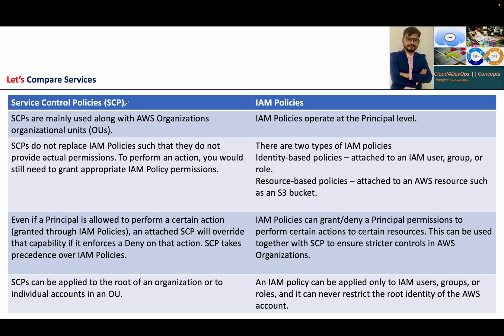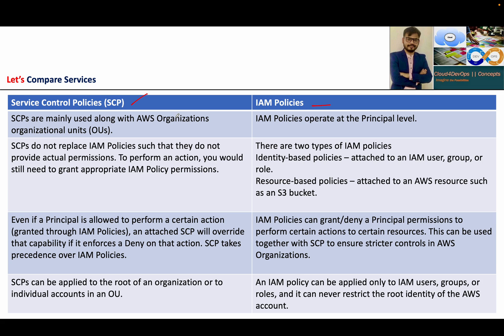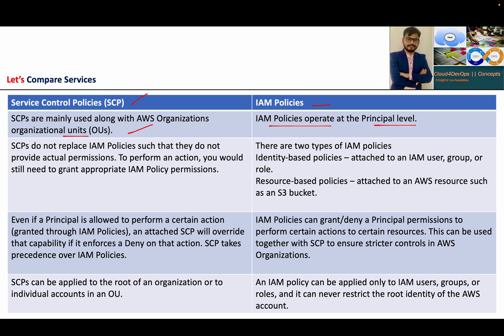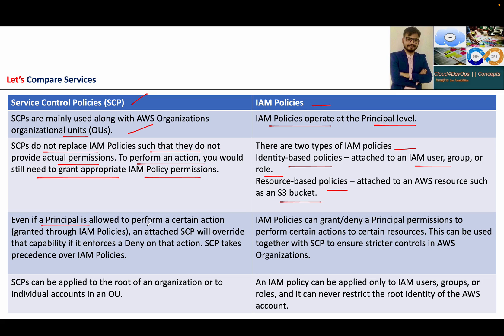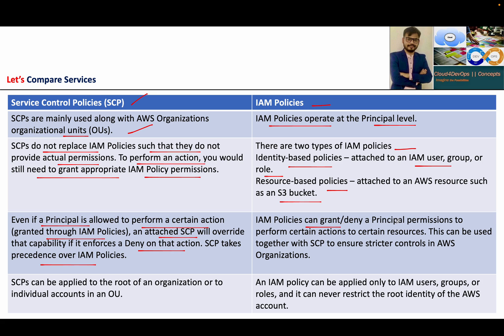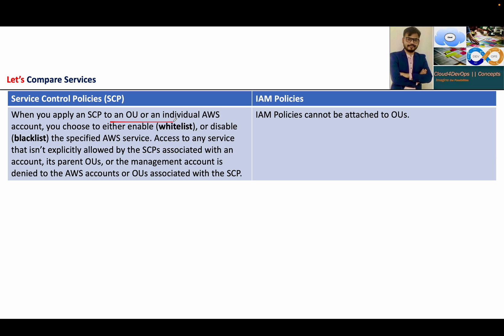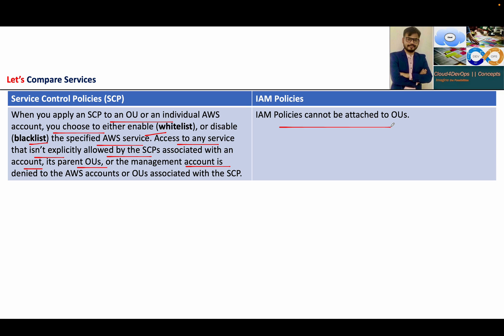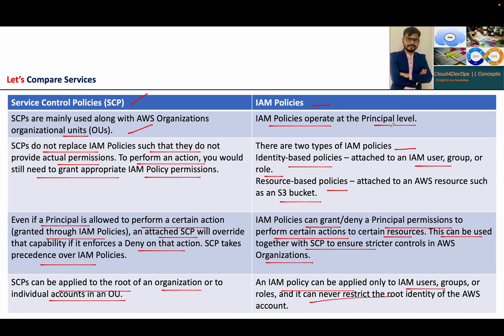AWS Organizations SCPs vs IAM Policies | Concepts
Lecture 7th of series will help you to understand the the key differences between AWS Organizations SCPs and IAM Policies.

Happy Learning !!!